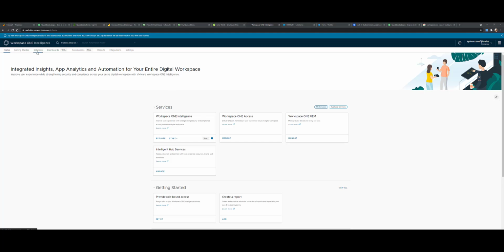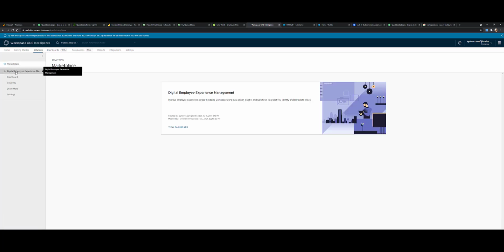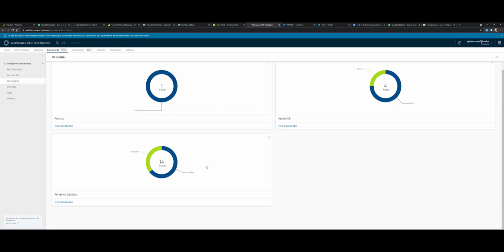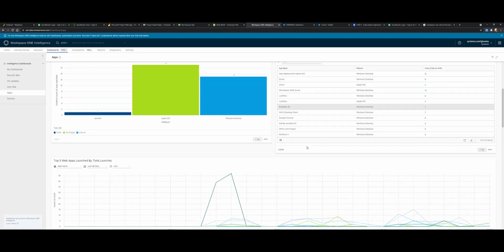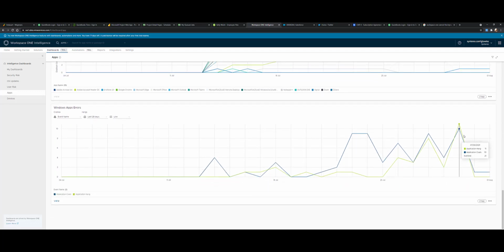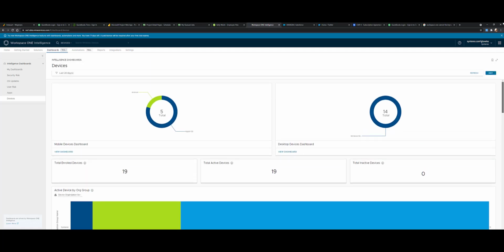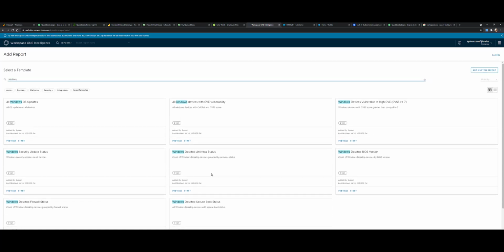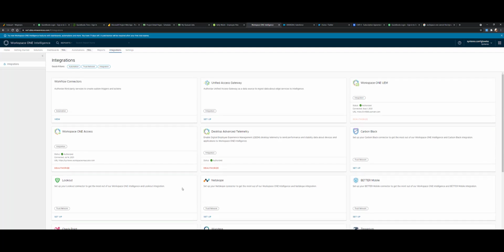An Introduction to WS1 Intelligence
A short intro to the different aspects of Workspace ONE Intelligence